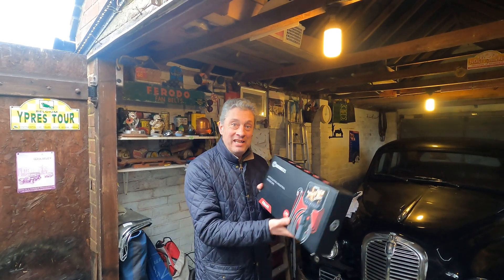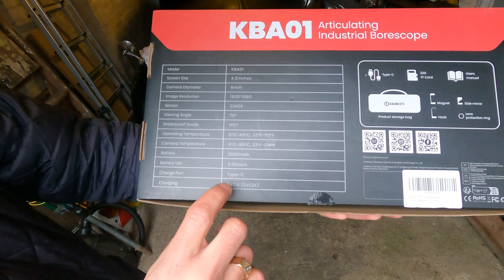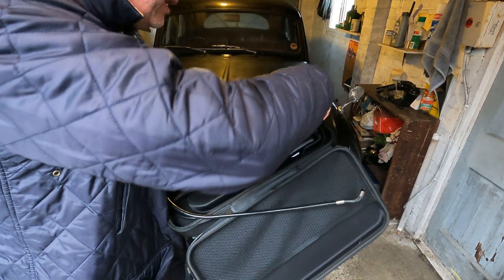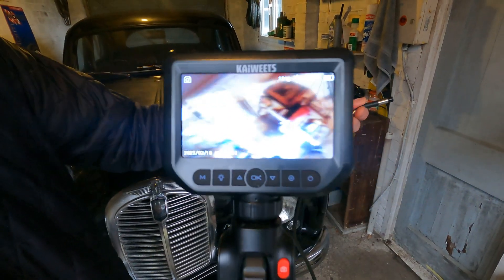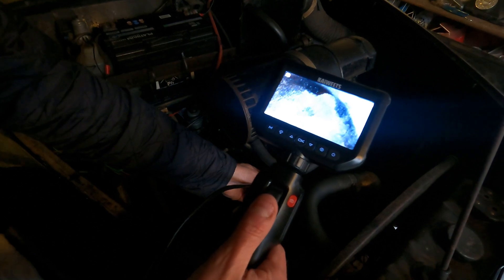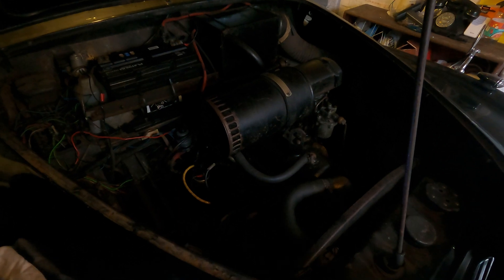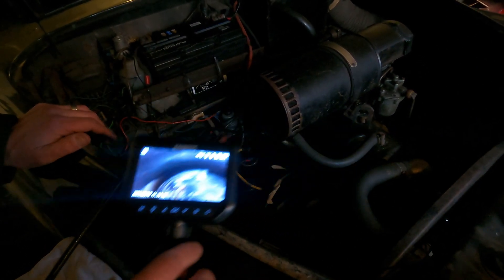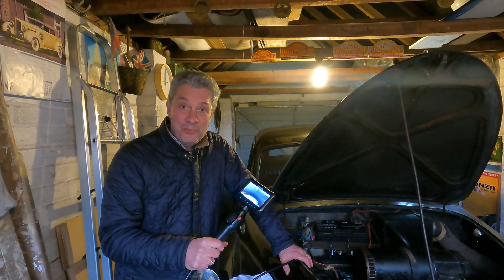How To Use A Borescope - Kaiweets Boroscope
Today we look at how to use a borescope and review the Kaiweets Borescope. We checked how to use a borescope to check inside our engine and found that the borescope gives us a great screen to view on. We can even take pictures and videos using the borescope of cylinder bores inside our engine.

See the product links below for the borescope we tested from Kaiweets. The Amazon link will take you to the same borescope so check them both and find the best price for you.

If you want to know how to use a borescope, what a borescope is or what is a borescope then watch this YouTube video and find the answers to your questions.

👍 For learners car insurance visit the link below for a quote. They will even give you a gift card if you take out insurance.

💷 Earn more money in your spare time with us

📖 To study for the Theory Test in a fun way check out this app

?sub_confirmation=1

Chapters
00:00 Introduction Kaiweets Borescope
00:37 Contents of Kaiweets KBA01
02:07 How to use Kaiweets Borescope
03:58 How to check engine bore with borescope
10:55 Our review of Kaiweets Borescope